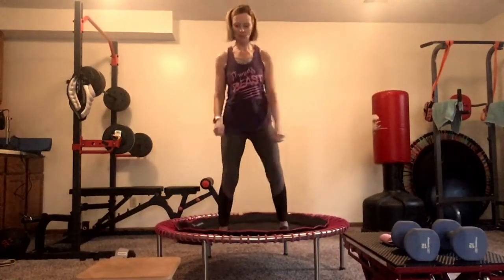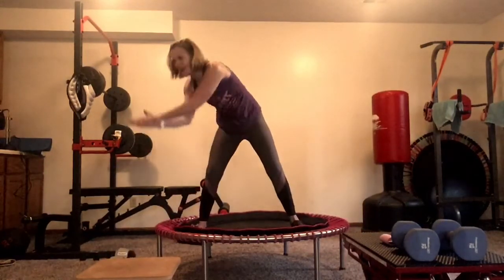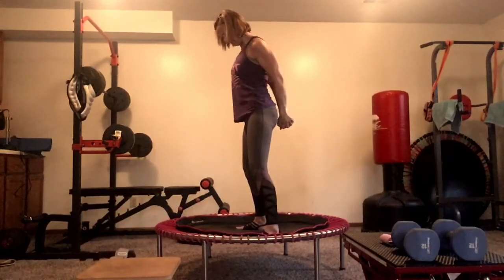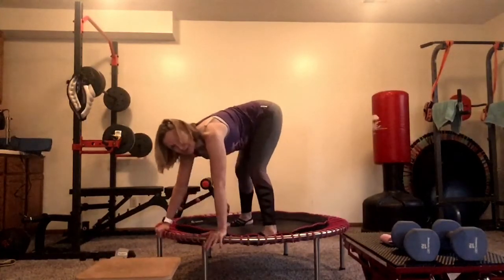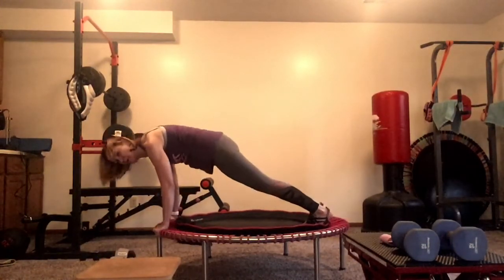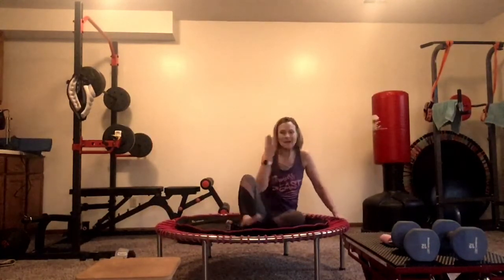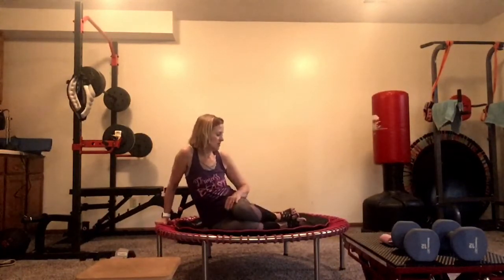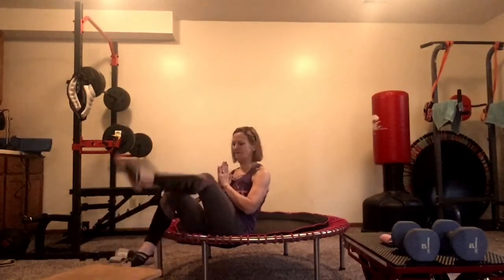Yoga on Rebounder 2